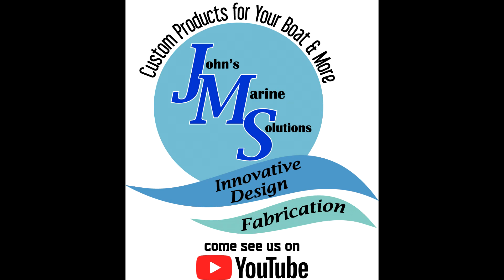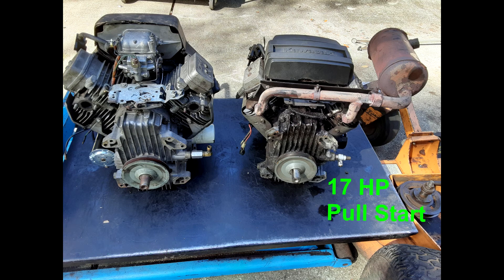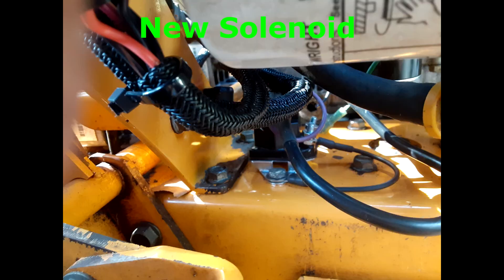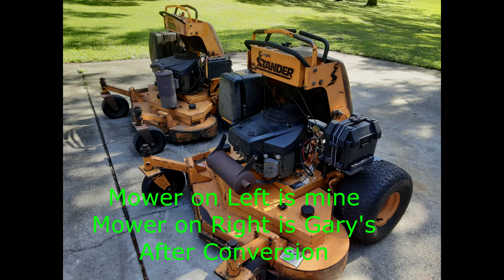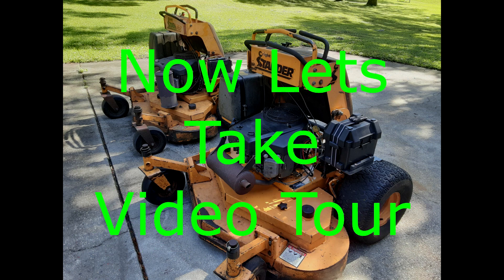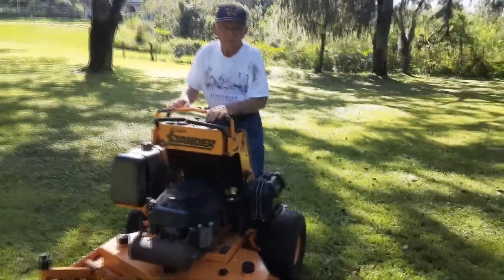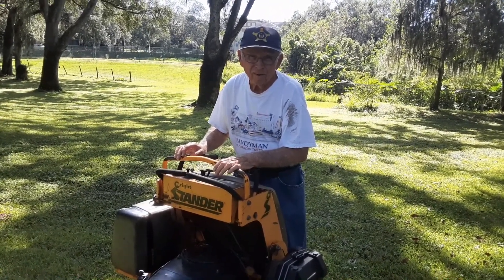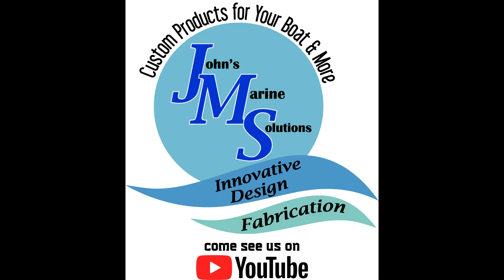Part 1 Wright Stander Pull Start To Electric Start A Wright Stander Story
First, thanks to my friend Joe, who donated the used 23HP Kawasaki Engine that made this conversion possible.

Conversion from 17HP Kawasaki Pull Start engine Model FH601V-AS14 Serial # 27285 to 23HP Kawasaki Model FH680V CS06 Serial #822186 Electric Start Engine.

Replaced both the Upper and Lower Wiring Harnesses, Starter, Key Switch, Solenoid, Interlock Safety Switch Black in color (OPC), Motor Oil and Filter, Spark Plugs.  Also, fabricated a battery box support and purchased a new battery and associated battery box.

Chris Sturtz Service Manager with the Wright Stander Technical Support team was extremely helpful in giving me a list of the required part numbers of the items needed for this conversion. Followed his recommendations and everything went smooth as silk.  Chris is the Man!